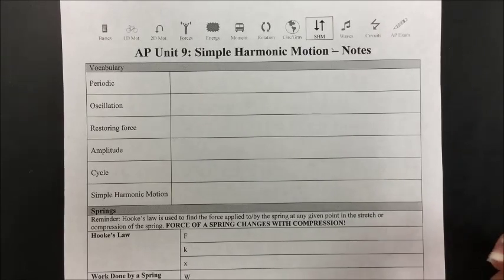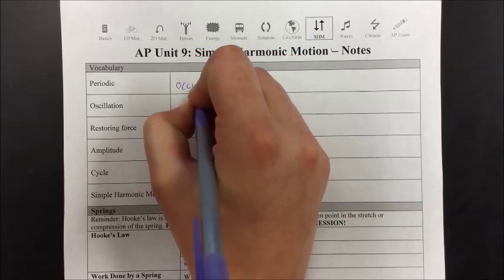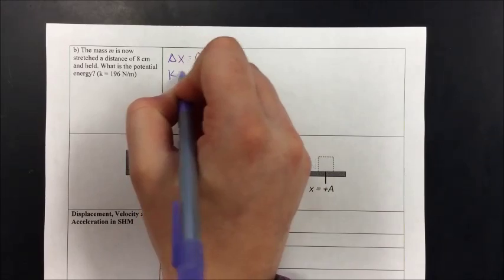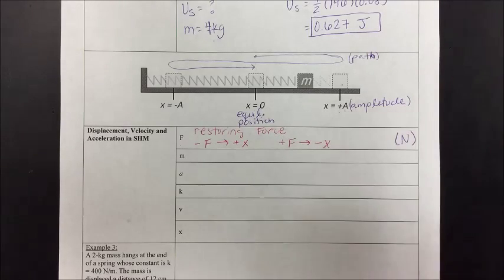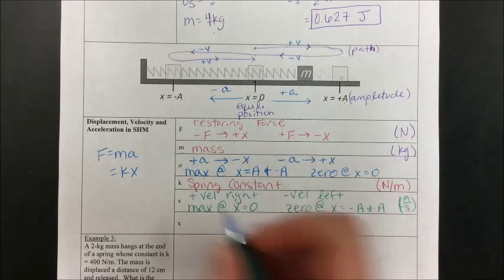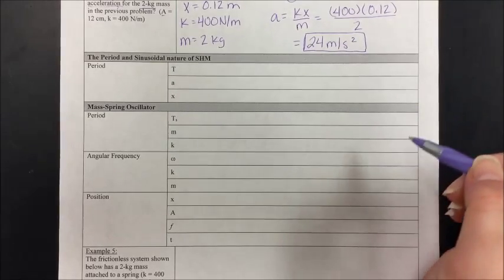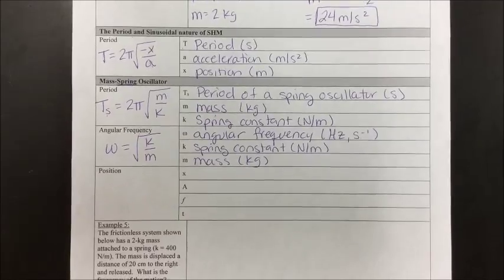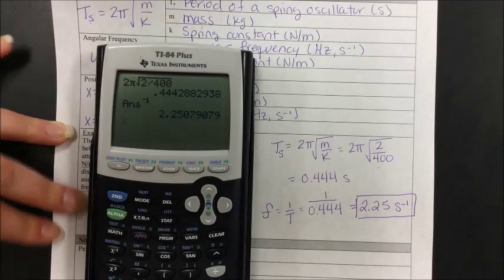SHM Notes Part 1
Notes for ECHS